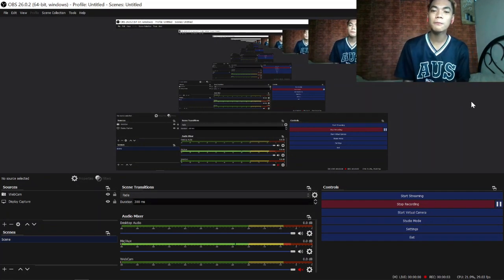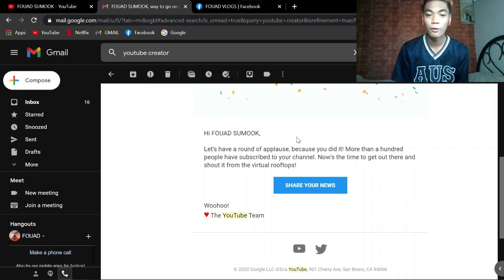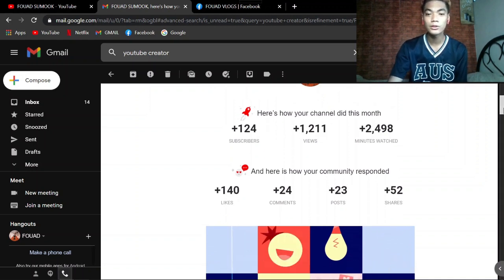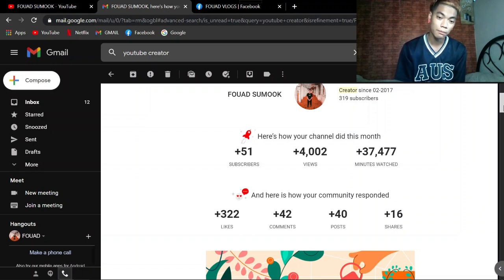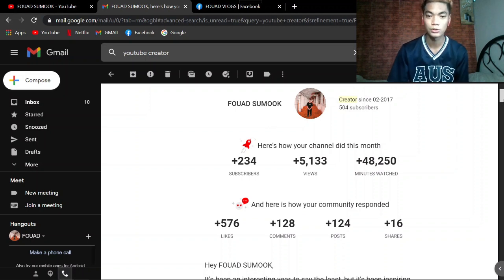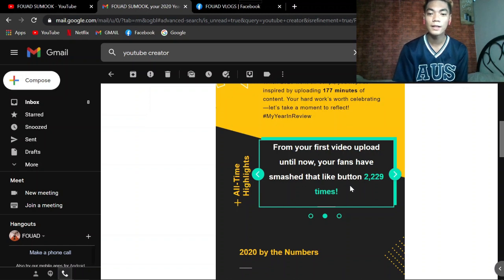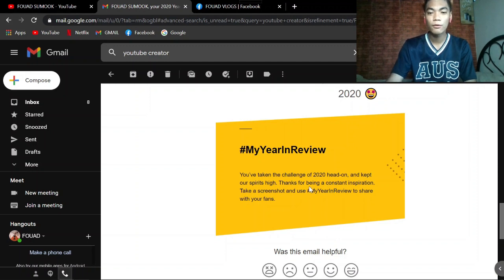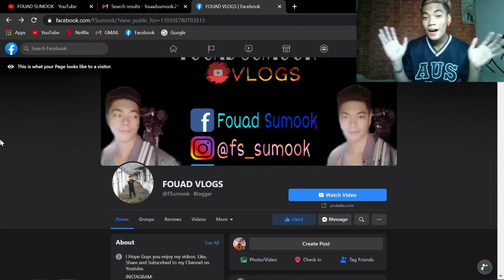1K SUBSCRIBERS THANKSGIVING VIDEO/VLOG ll FOUAD S.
Sorry for not updating new vlog
but thank you very much mga ka-youtubers
LOVE YOU GUYS! SEE YOU ON MY NEXT VLOG.